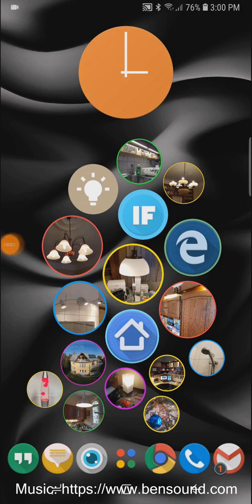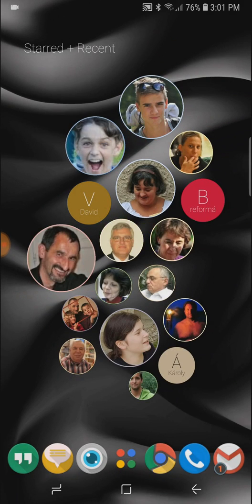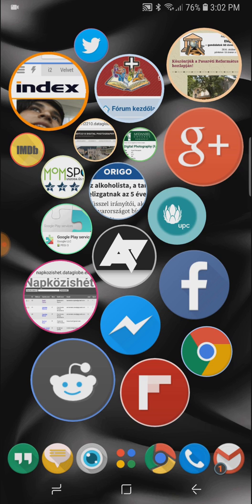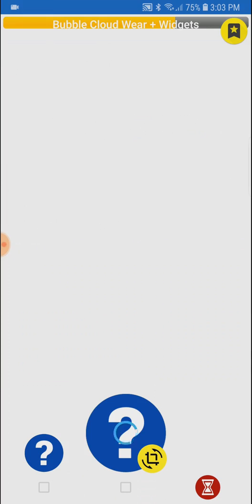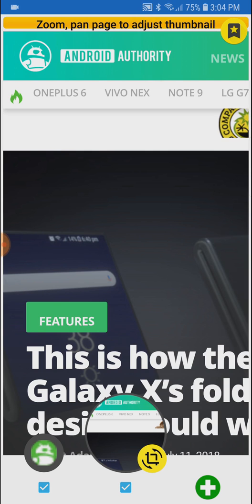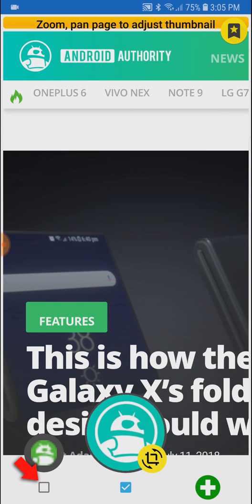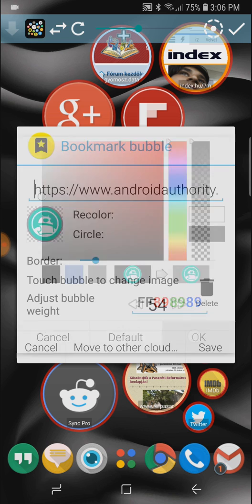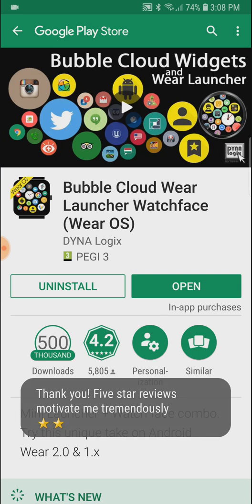[v9.24] Bookmark Bubbles in Bubble Cloud Widgets on your Android phone or tablet